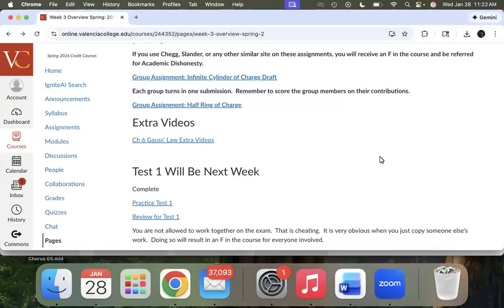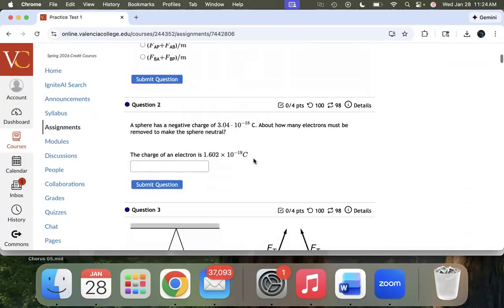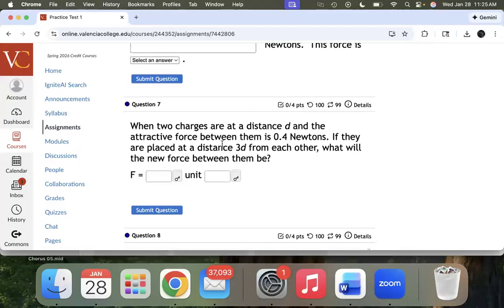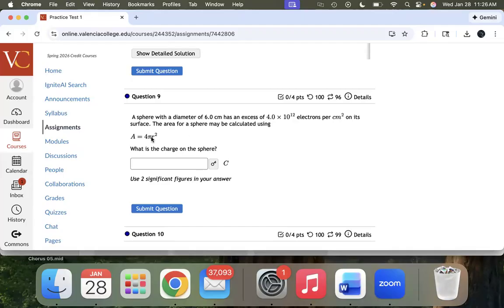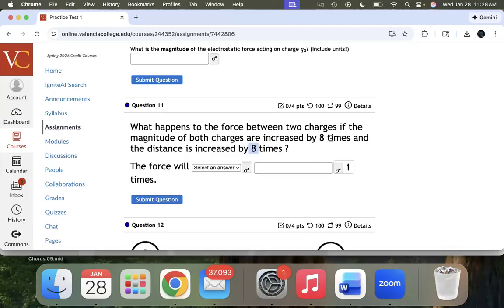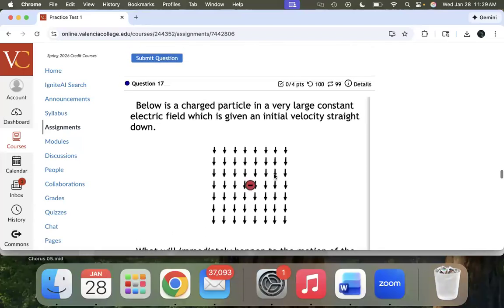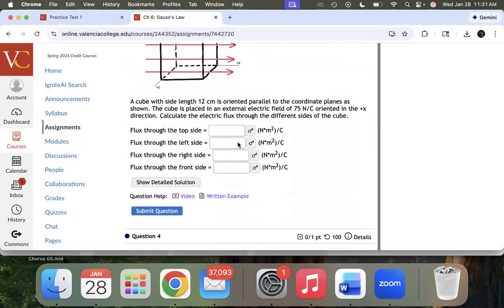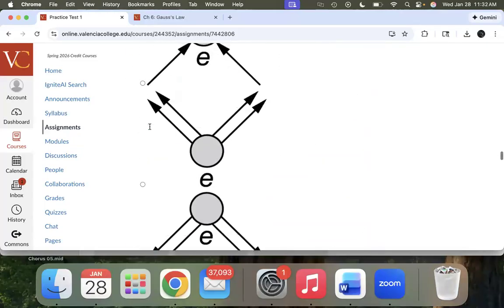PHY2049 Review for Test 1